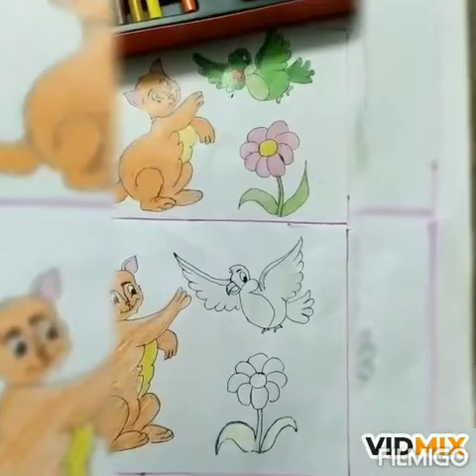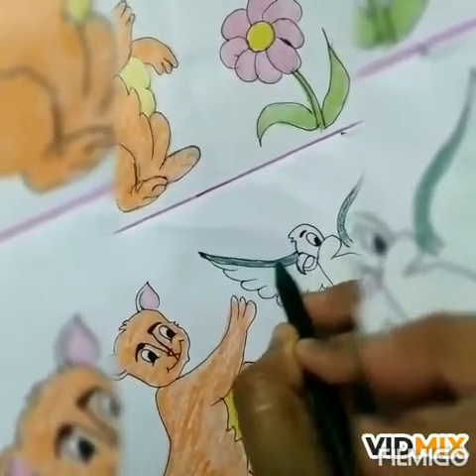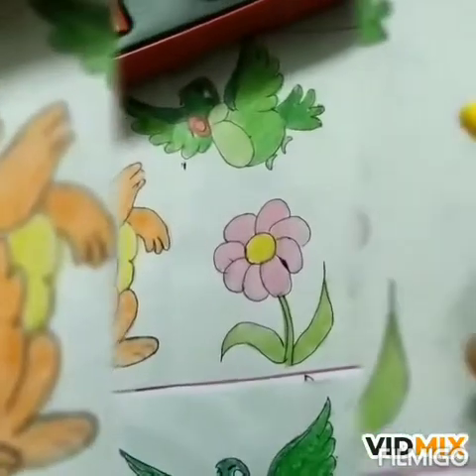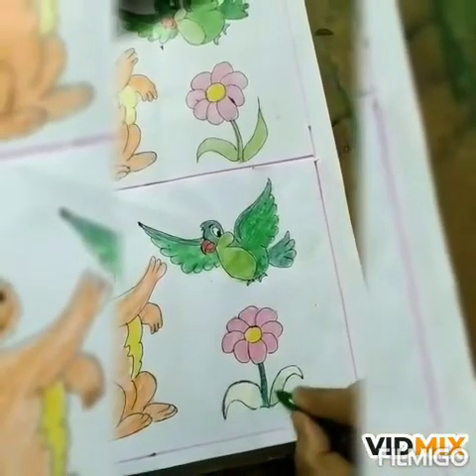Class KGI Drawing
Let's Colour:  Cat, Parrot and Flower